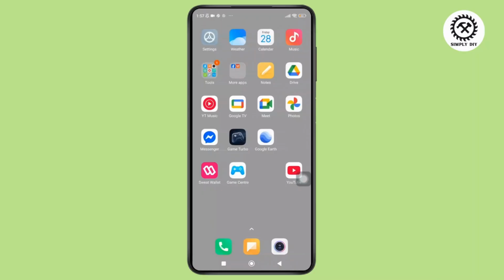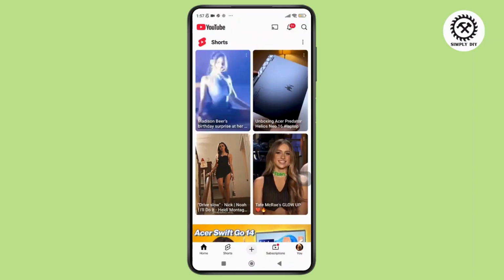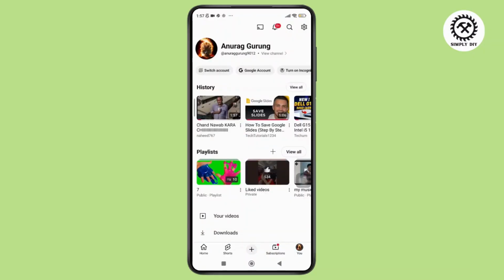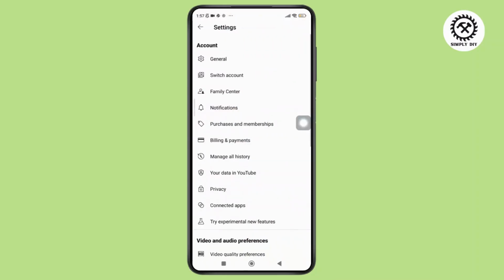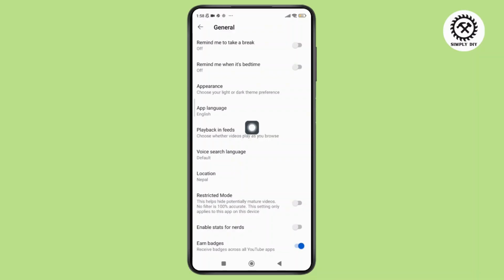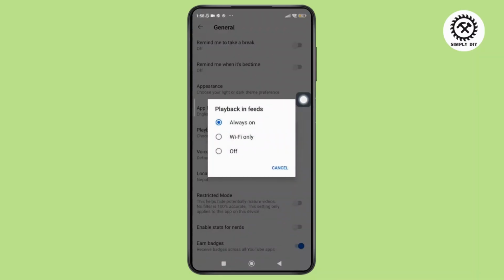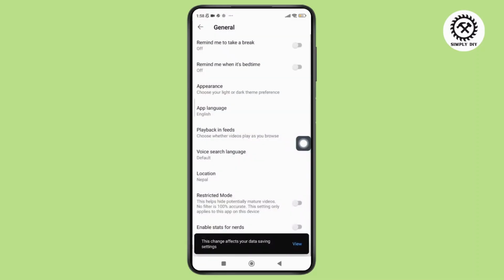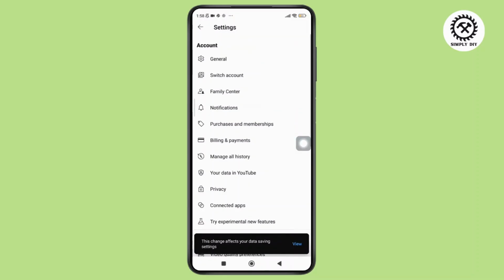How To Turn Off YouTube Thumbnail Preview on Mobile App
Want to stop YouTube videos from playing automatically as you scroll? In this quick tutorial, we’ll show you how to turn off YouTube thumbnail previews in the app settings. Whether you want to disable autoplay completely or only allow previews on Wi-Fi, this guide will help you take control of your YouTube experience. Follow the simple steps to stop autoplay in the YouTube feed and browse without distractions!

Chapters:
00:00:00 - Introduction
Learn how to turn off YouTube thumbnail previews.

00:00:08 - Open YouTube App
Launch the YouTube app on your phone.

00:00:15 - Go to Profile
Tap your profile icon in the bottom right corner.

00:00:22 - Access Settings
Tap the gear icon in the top right to open settings.

00:00:30 - Navigate to General Settings
Scroll down and tap on "General" settings.

00:00:38 - Select Playback in Feeds
Find and tap on the "Playback in feeds" option.

00:00:45 - Turn Off Autoplay
Set it to "Off" to disable previews completely.

00:01:00 - Alternative Option
Choose "Wi-Fi only" if you want previews only on Wi-Fi.

00:01:10 - Conclusion